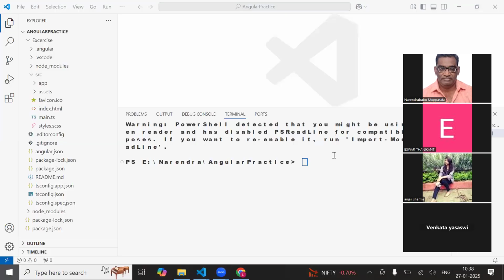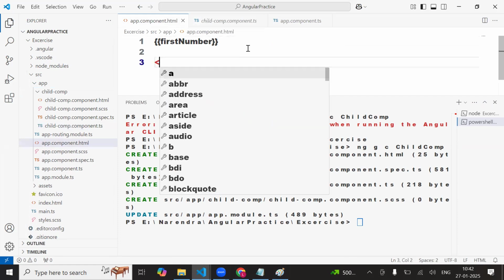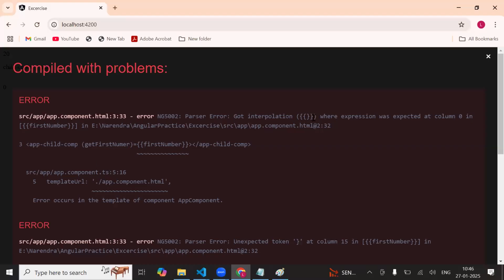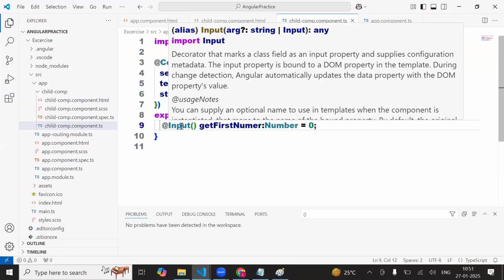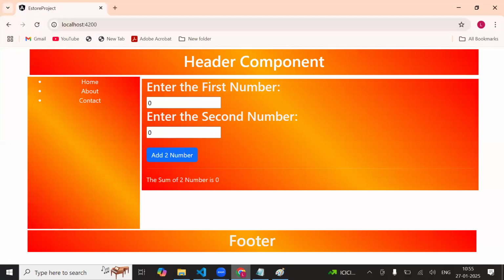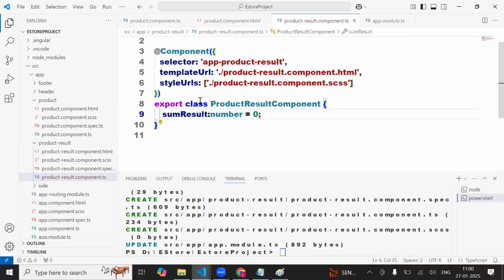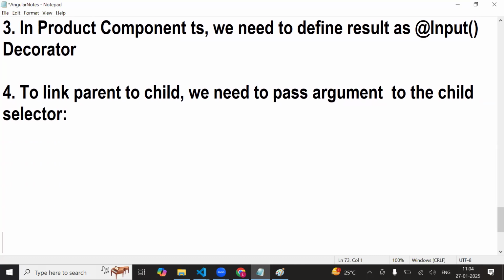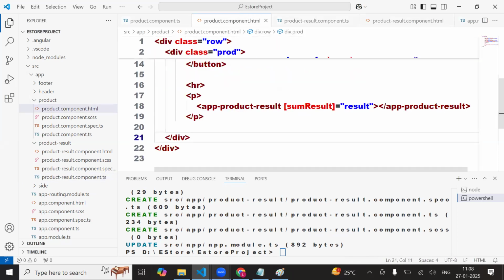Master Angular 17 in NO TIME! by Mr.Narendrababu - Session 7 (Input Decorator)